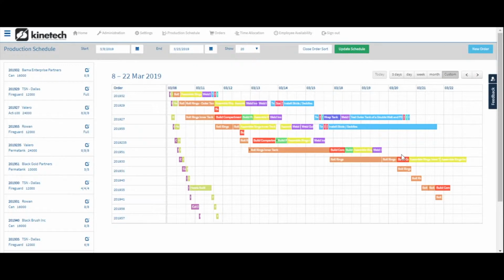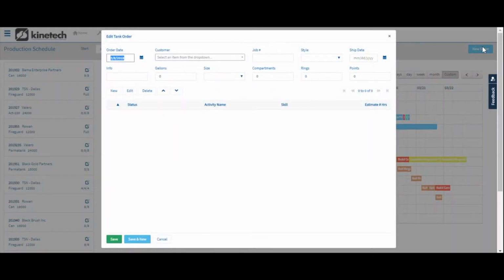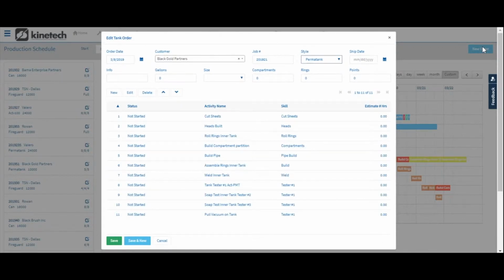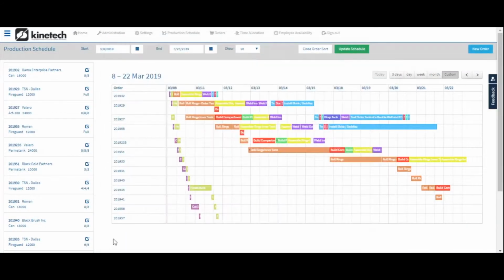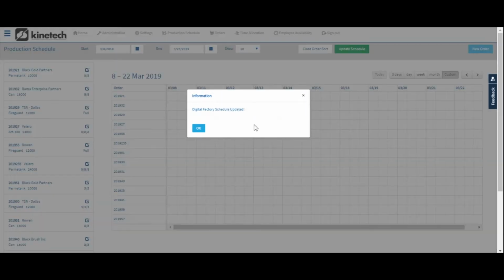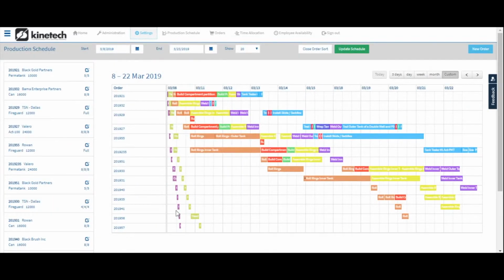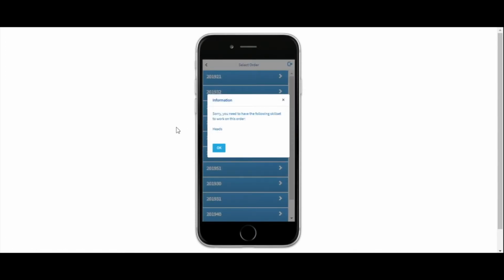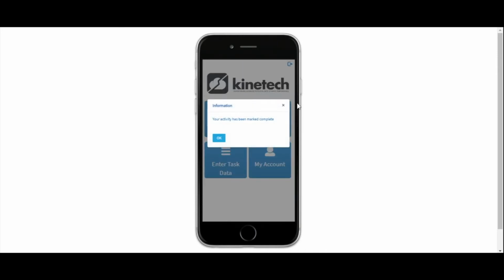Kinetech Digital Factory Software Demo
This is a demo of a custom cloud Digital Factory solution created by Kinetech. It is a scheduling software that can handle the multiple variables required to dynamically produce a production schedule. In six weeks, Kinetech developed a cloud based web and mobile application that keeps the manufacturers workforce on task, and allow the management team to understand the downstream impacts of a changing production schedule